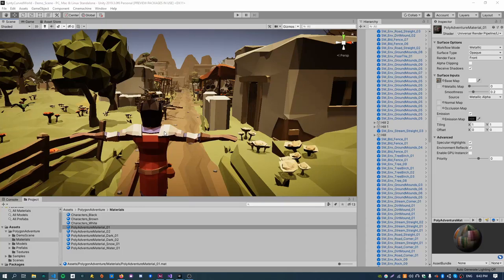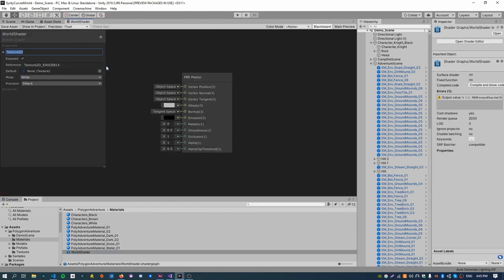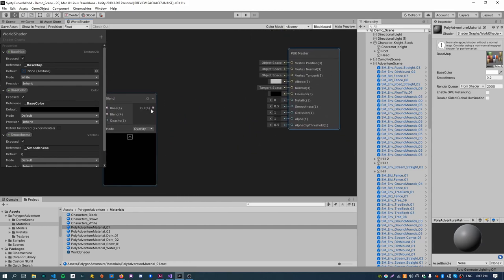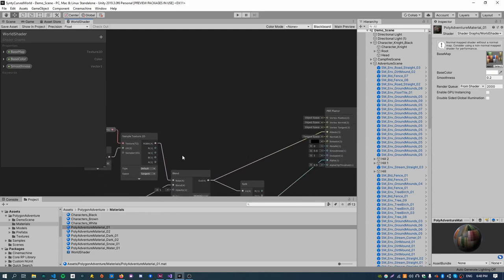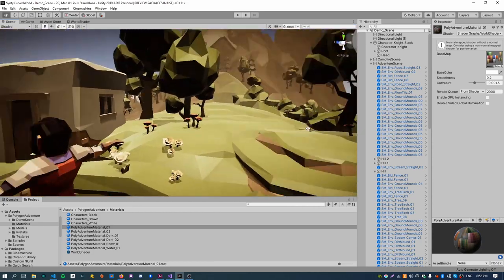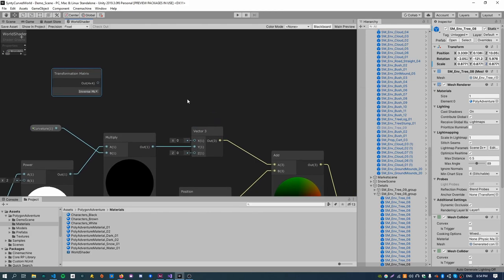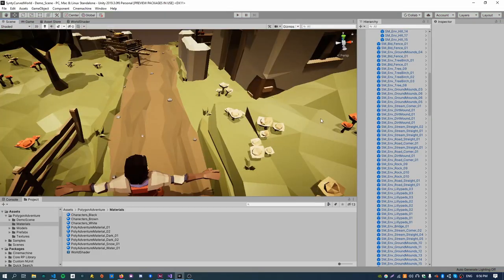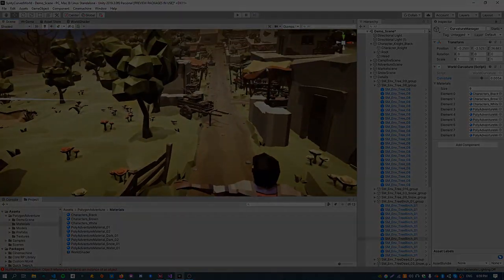Unity animal crossing shader - curved world shader using shader graph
In this video, I show you how to create a shader like the one used in animal crossing, where the world is bent into the horizon. It uses a synty asset pack, but the same principles can be applied to any scene.